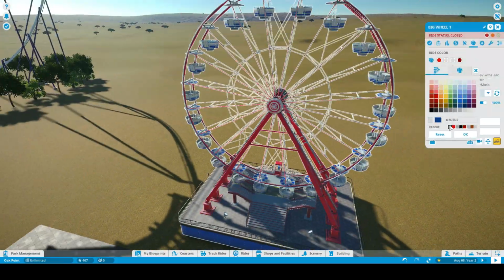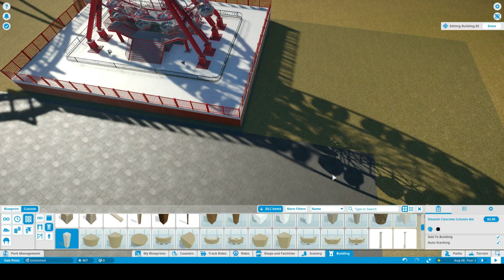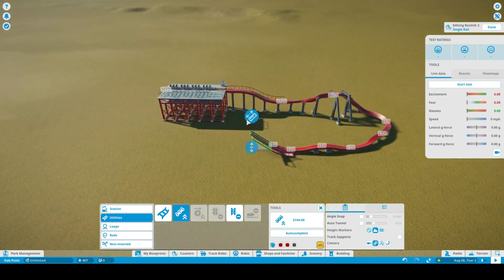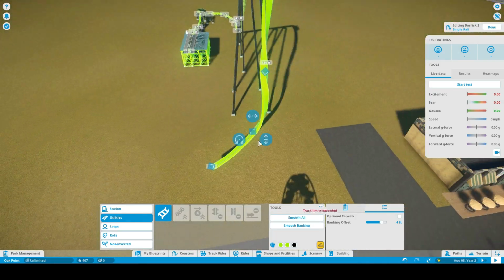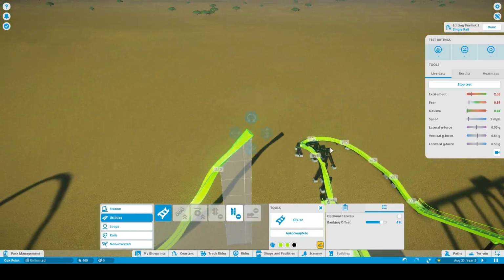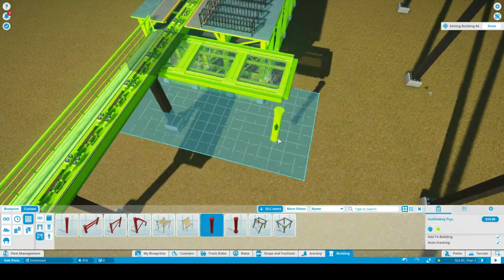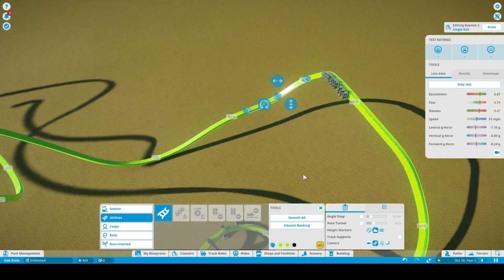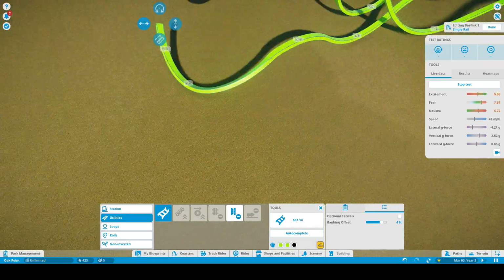Oak Point | Planet Coaster Park | Part 8 | RMC T-Rex Coaster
Welcome to a new amusement park, Oak Point, a property of high class coasters and much more.